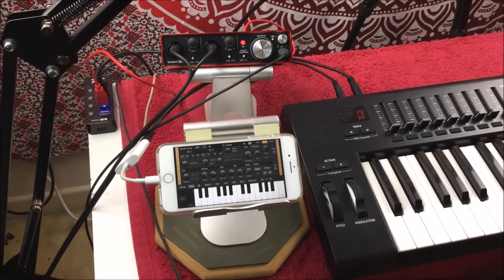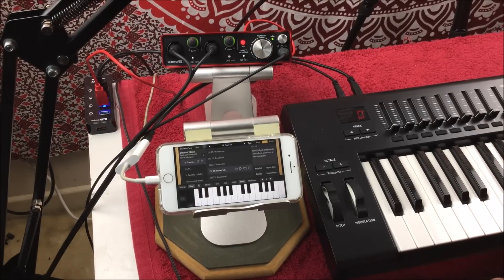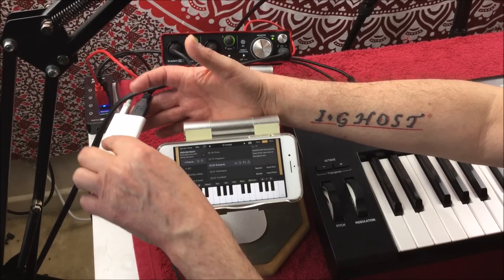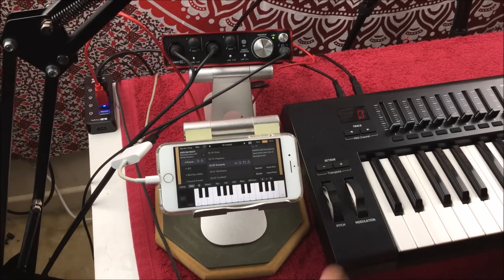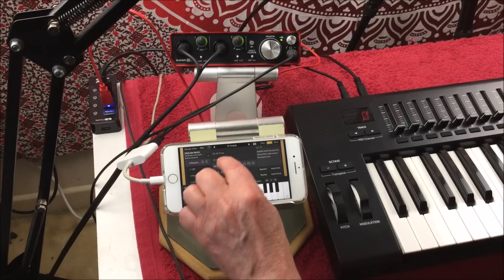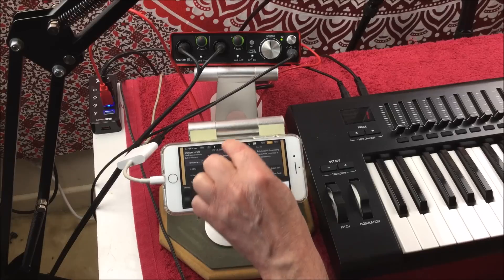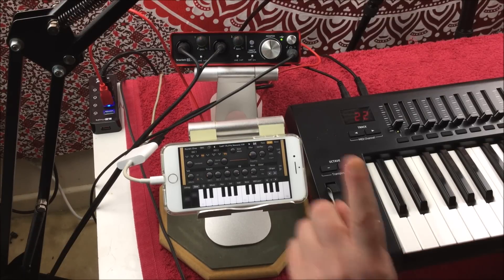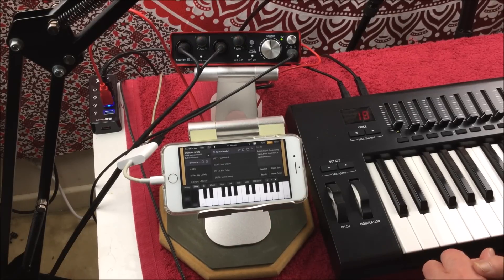AudioKit Synth One Updated & How To Set Up MIDI & AUDIO for the iPhone 8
You can get the AudioKit Synth ONE here at the App Store for FREE

You can get the AudioKit Digital D1 here at the App Store

Check out DistroKid and get your music on iTunes, Amazon, Google and many more for just $19.99 for a whole year.